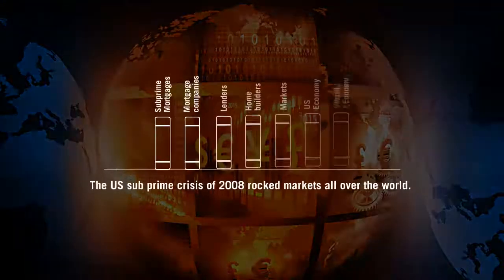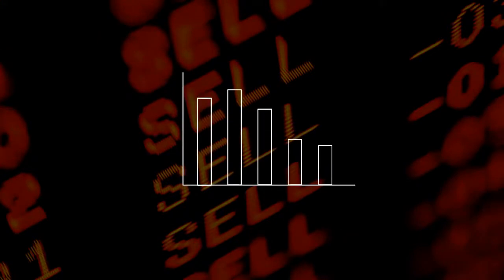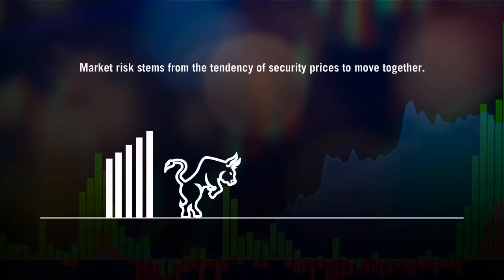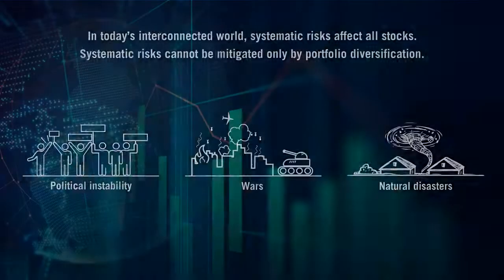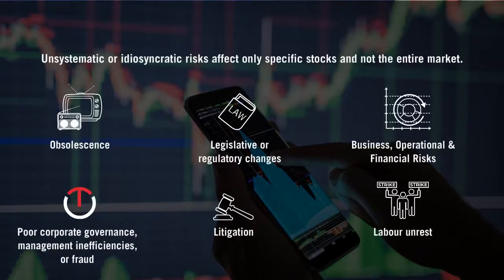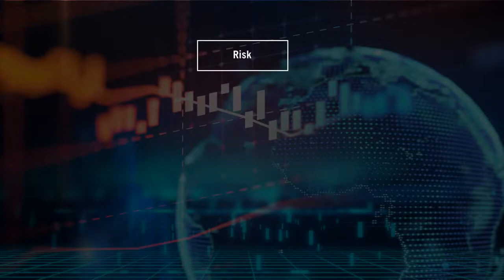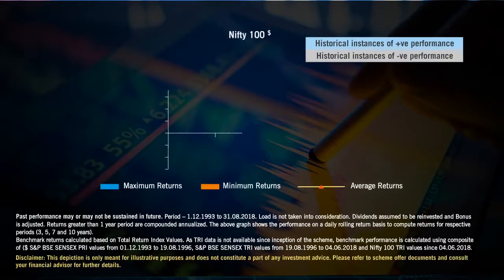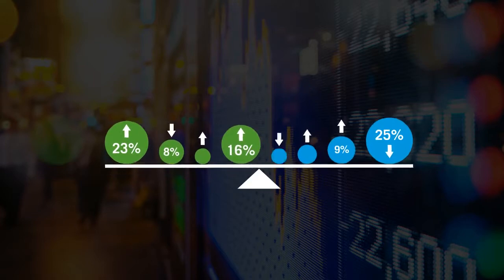This module presents a quick overview of the risks inherent in equity.